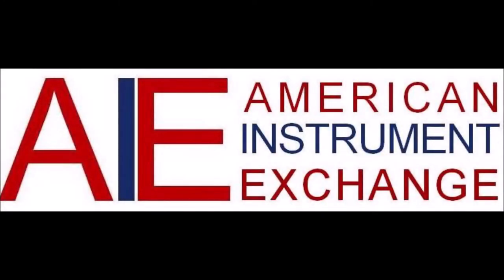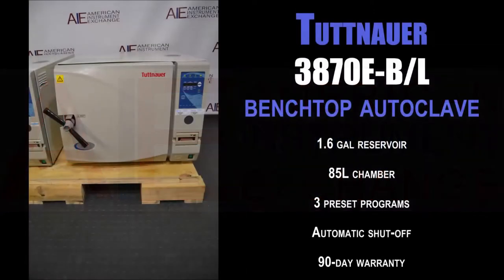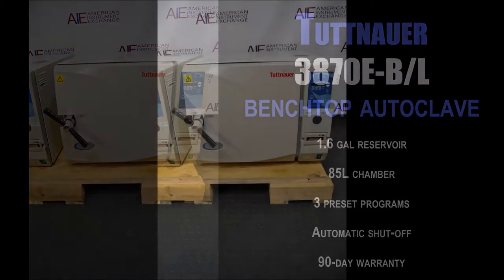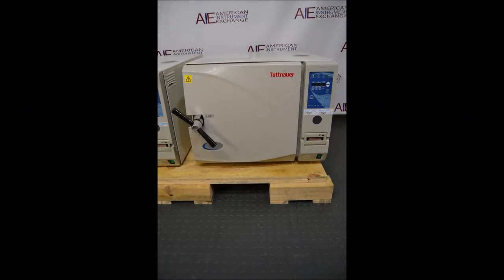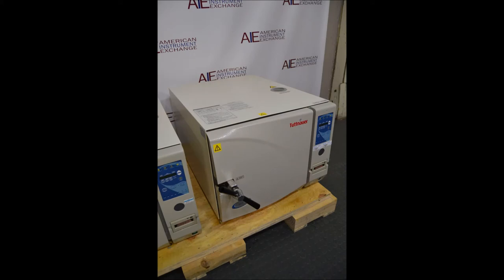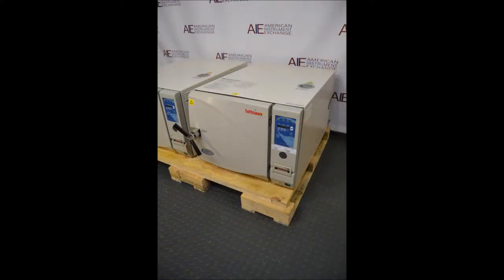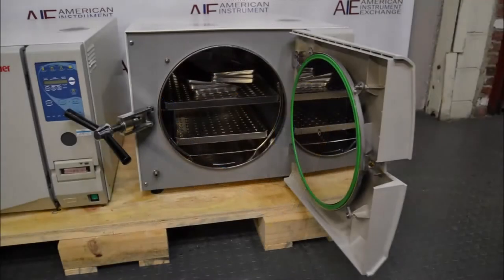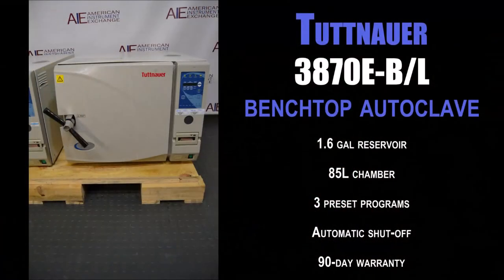Tuttnauer 3870E - B/L Steam Sterilizer Autoclave (0581F A CLAVE)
Tuttnauer 3870E - B/L Steam Sterilizer Autoclave

1.6 gal reservoir
85L chamber
3 preset programs
Automatic shut-off
90-day warranty

The Tuttnauer 3870E – B/L autoclave is designed as a gravity displacement system for the sterilization of wrapped and unwrapped instruments and related items found in dental, medical and veterinary clinics, first aid rooms, hospitals, laboratories, etc. This autoclave is an electrically heated sterilizer using steam as the sterilizing agent.

A computerized control unit ensuring a fully automatic sterilization cycle, control and monitoring of physical parameters and a clear documentation of the sterilization cycle controls the autoclave. The 3870E – B/L has three automatic programs, according to the material to be sterilized, and one auxiliary drying program.

A water pump is installed between the water reservoir and the chamber. This pump guarantees fast and accurate filling of the chamber every time. Entry of water may be accompanied by a noise for approximately 30 seconds. This is normal noise generated by regular operation of the pump. The control system provides adequate protection to ensure the safety of personnel and reliable operation with a minimum of shutdown time.

The photos above are representative. Please bear in mind that the equipment shown is currently in storage in our warehouse and that in addition to testing each machine we will clean all the equipment thoroughly prior to shipment. We often have multiple units of each model in stock and sometimes we're unable to feature photos of every single unit. At your request, we can provide photos of the equipment in your order after it has been tested and cleaned.